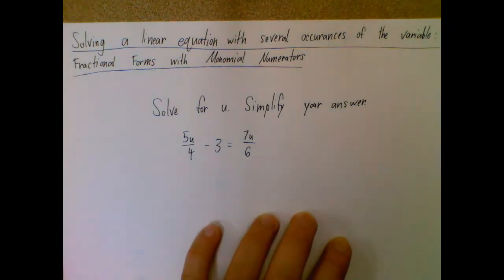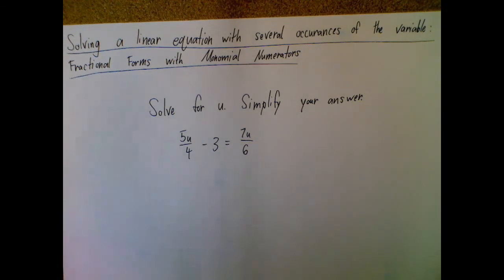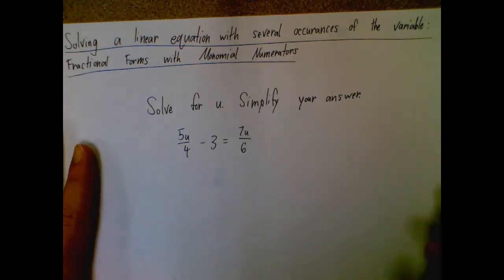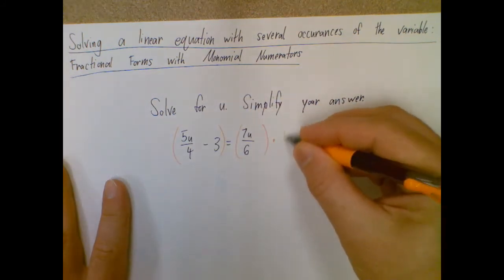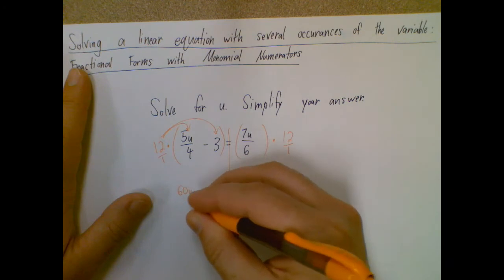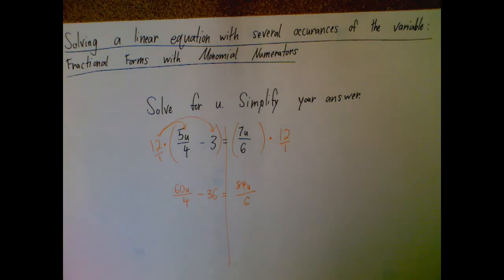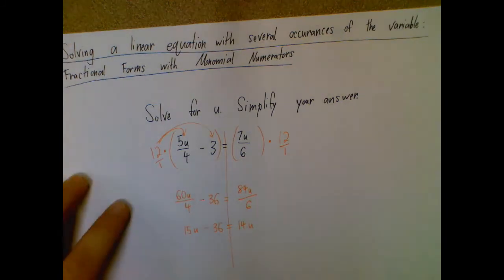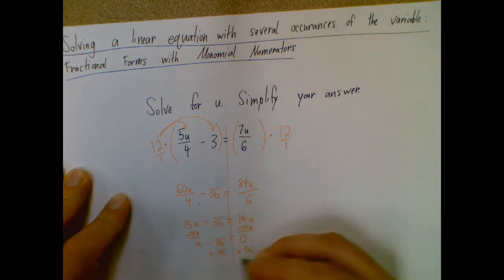Algebra 1 - Solving a Linear Equation with Several Occurrences of the Variable: Monomial Numerators